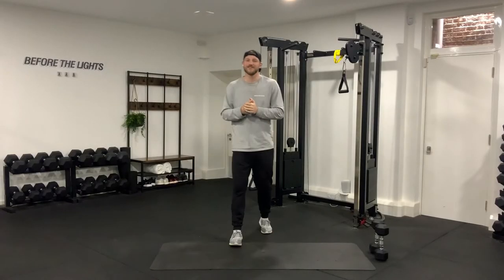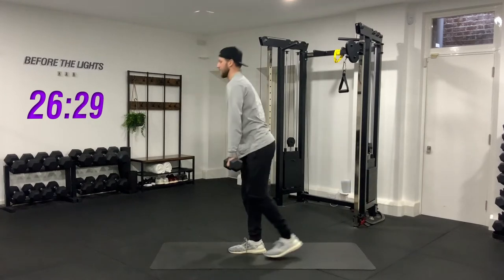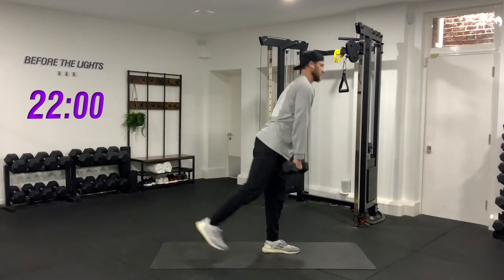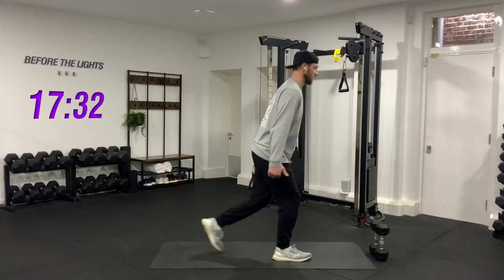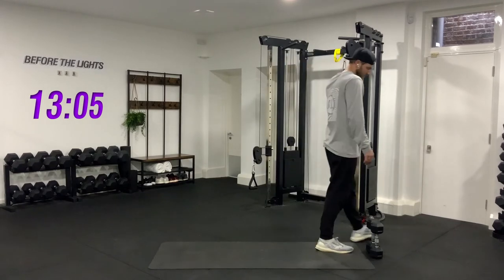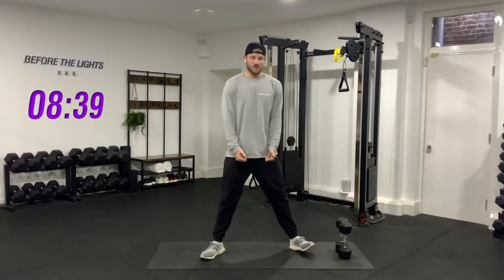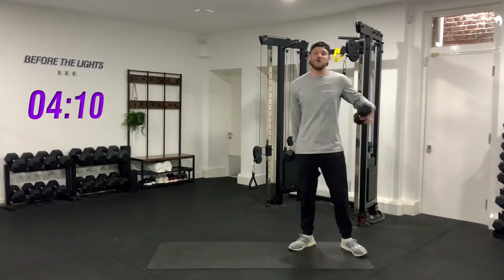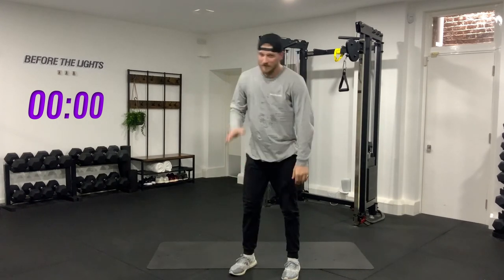30 minute Weighted Lower Body Workout: The Lockdown Sessions Week 3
Grab yourself some weights and work on some more technical movements with this weighted lower body workout.

Before The Lights is the London gym where some of your favourite actors train in preparation for their film and tv roles. This channel is here to showcase what we do "Before The Lights"